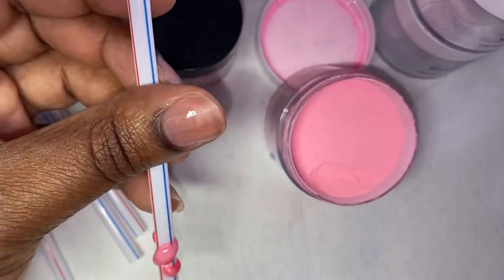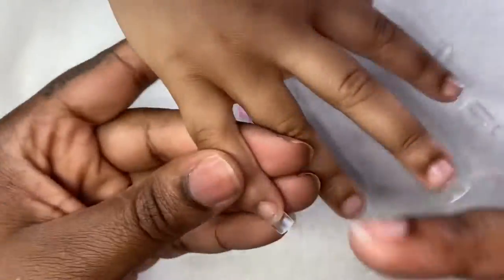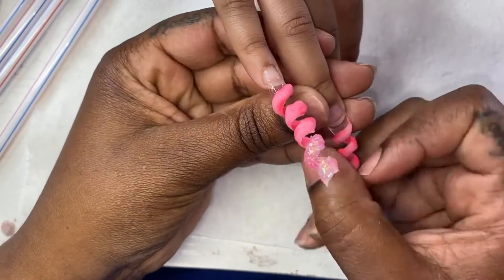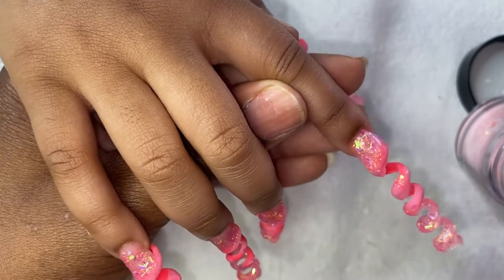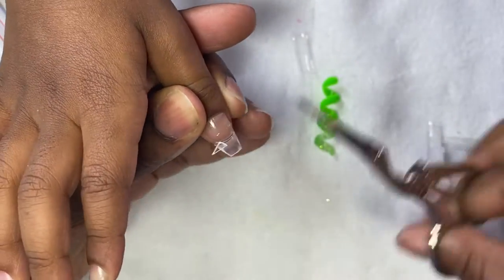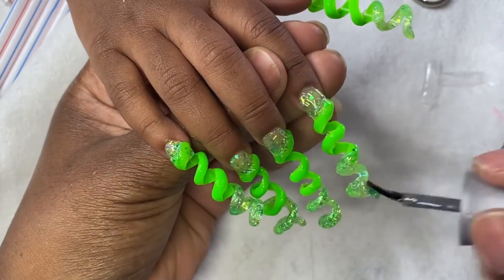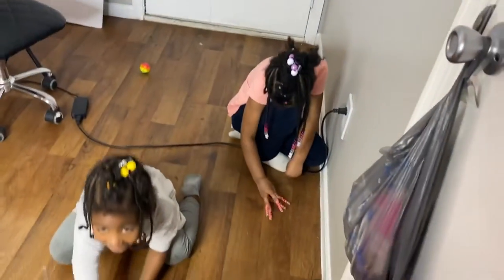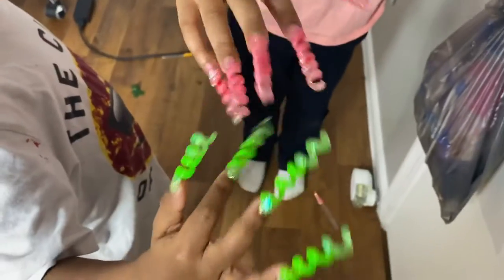She Loves @Longhairprettynails !!! Trying TikTok Inspired Spiral Nails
We’re Back ! Watch me as I do my 5 year old daughter extra long acrylic nails. I considered this bonding time with my daughter so no she doesnt wear these outside and I put a peel off base on the nails so theres no damage to her natural nail beds.

🌸 If you ENJOYED this video consider